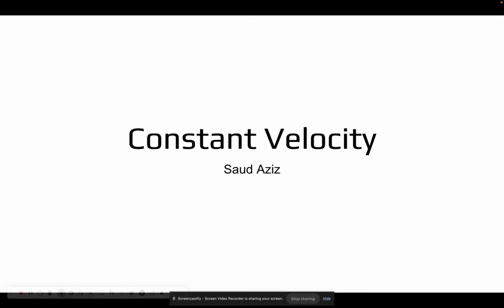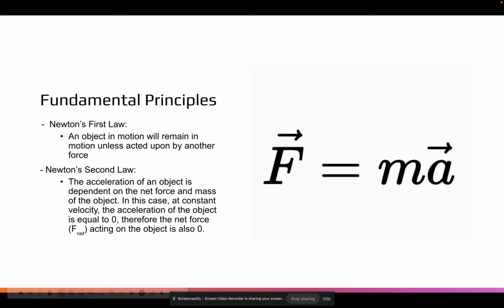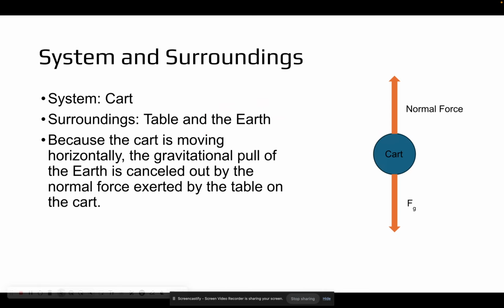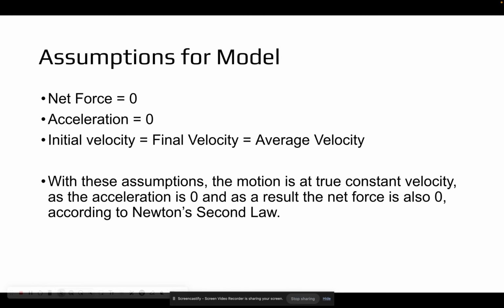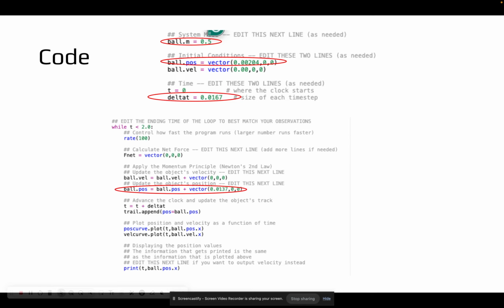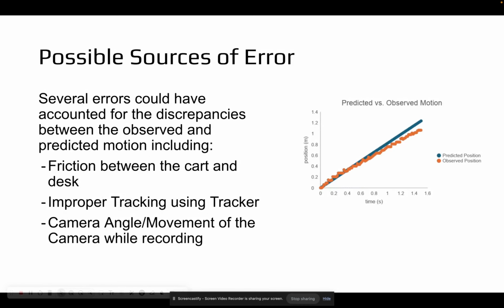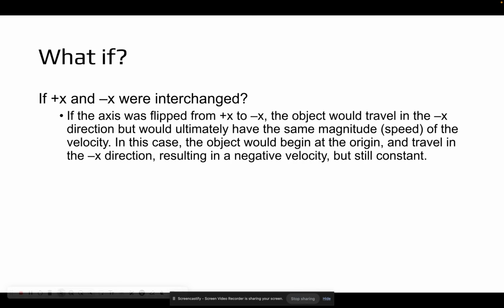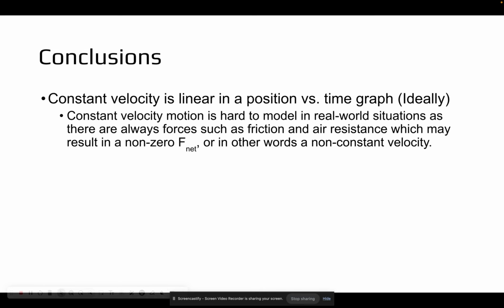Physics 2111 Lab 1